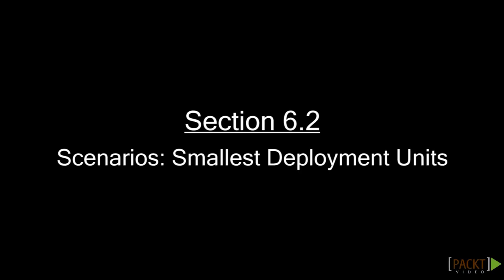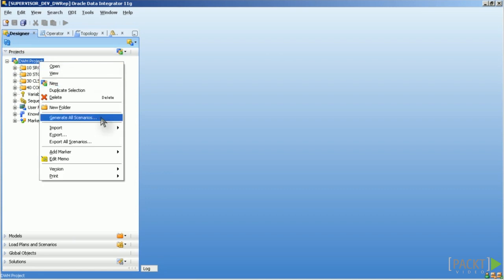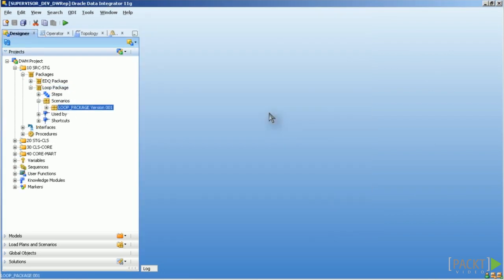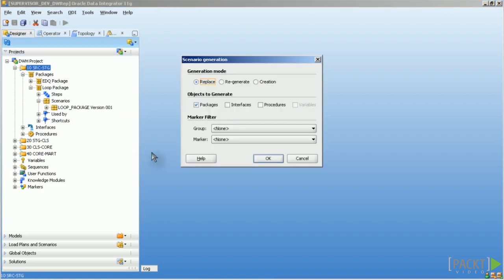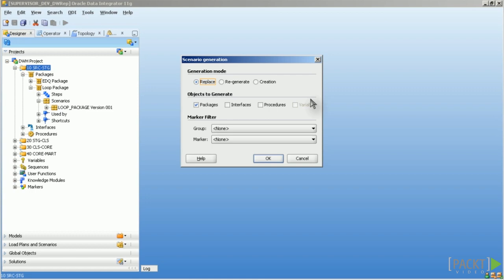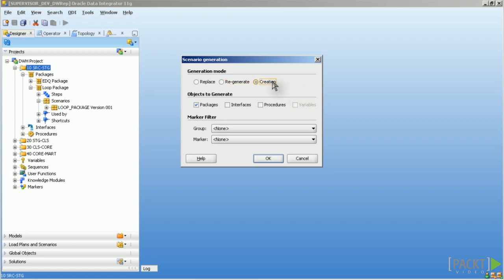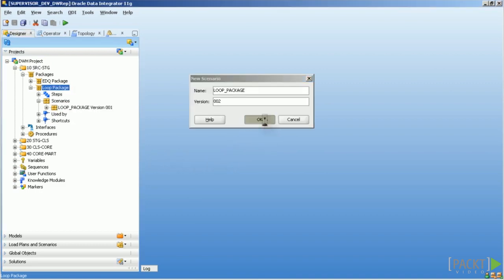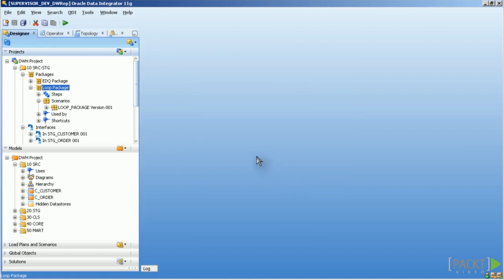Oracle Data Integrator Tutorial: Scenarios as the Smallest Deployment Units | packtpub.com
In this video, you'll learn how to create and deploy a scenario.